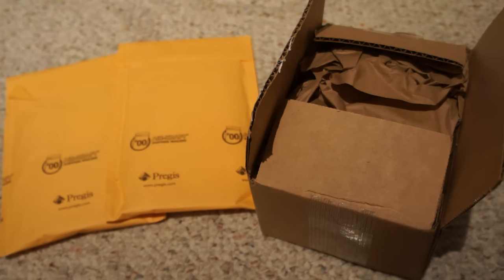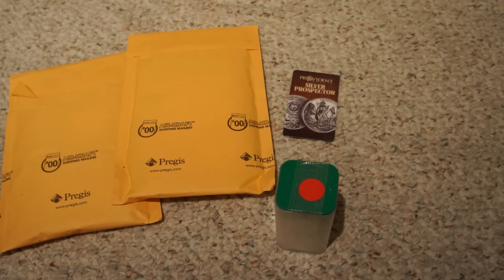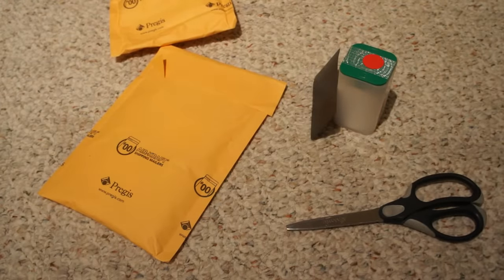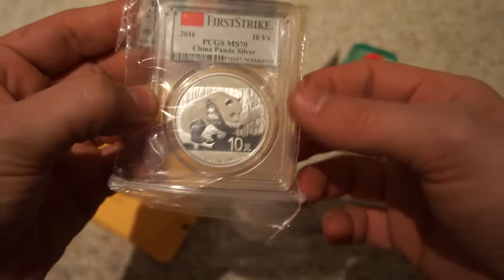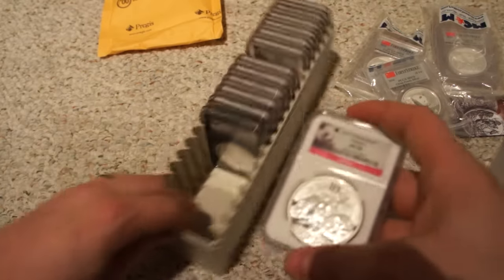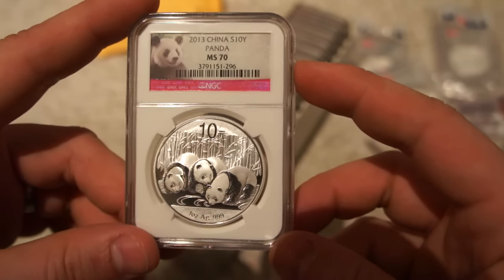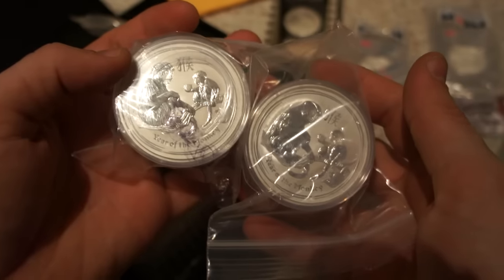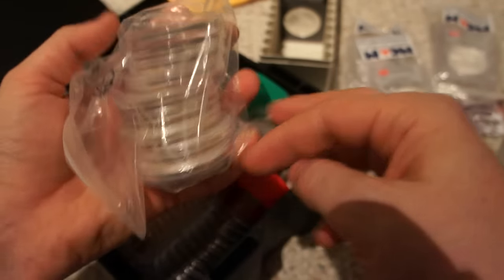March Pickups and Silver Stacking update